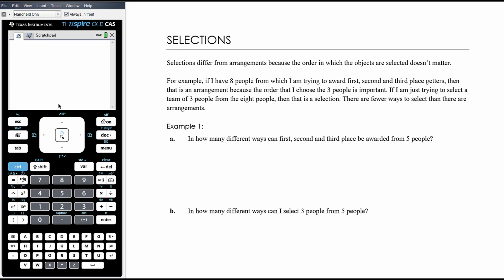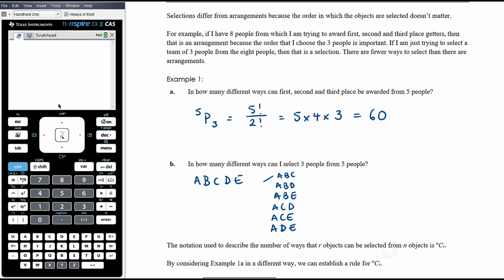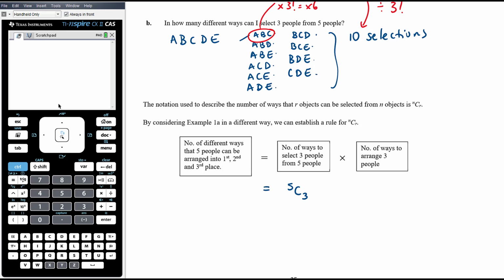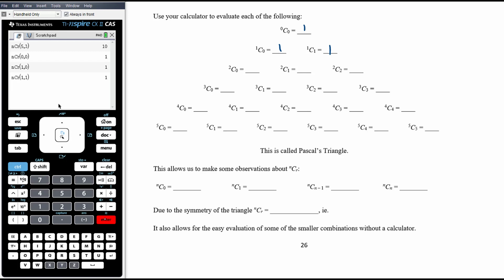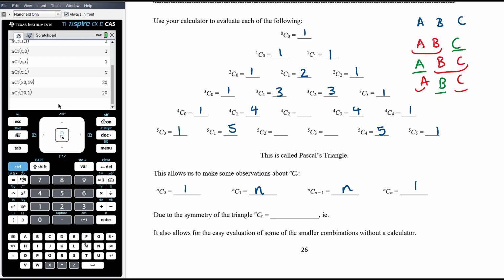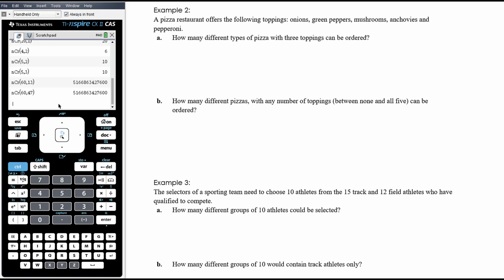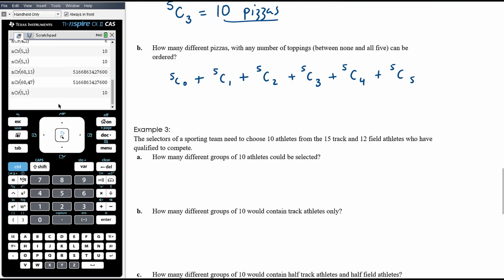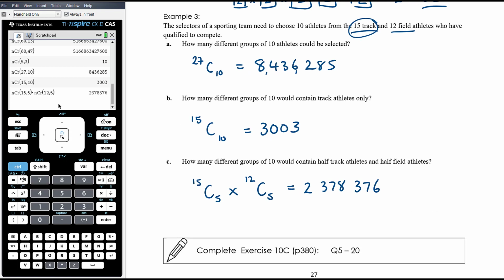Selections | Unit 1 and 2 VCE Maths Methods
As we juggle online and face-to-face learning during the COVID-19 pandemic, I will continue to record my lessons here on YouTube.

To finish the year, my Year 11 VCE Mathematical Methods class will look at probability and counting methods.

In this video, we look at various ways of selecting objects from a group of objects. This requires a discussion of how selecting a combination of objects is different to making an arrangement of those objects. Here we utilise nCr to solve problems involving selections and combinations.